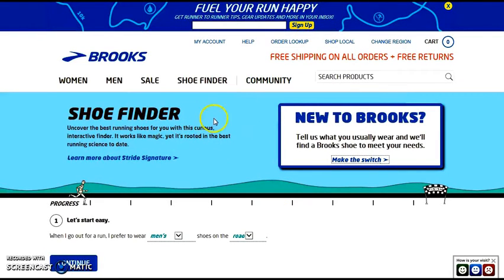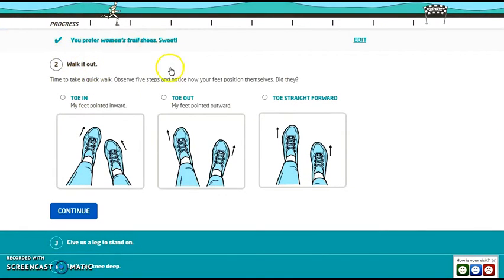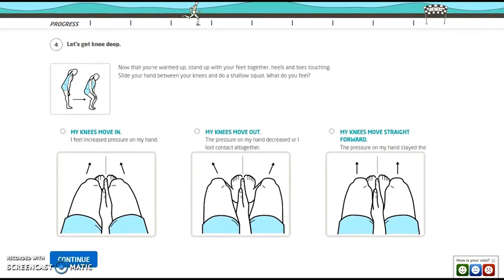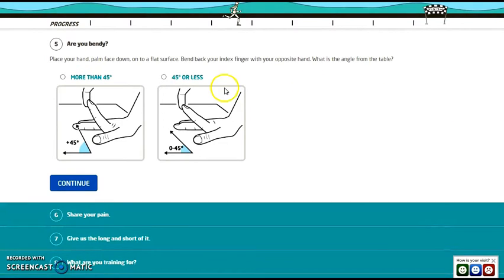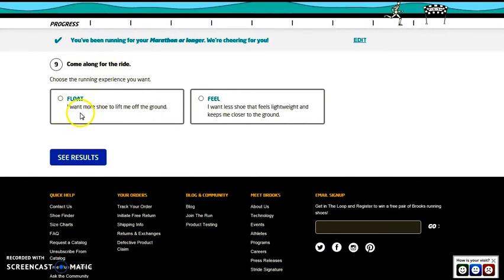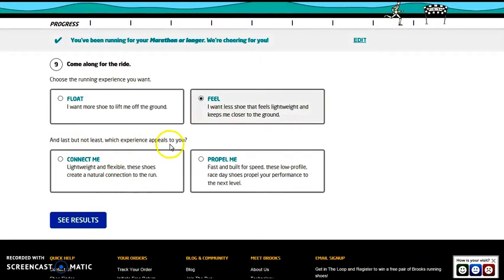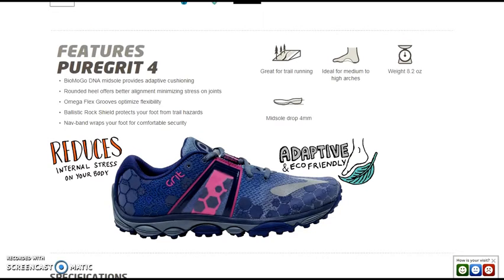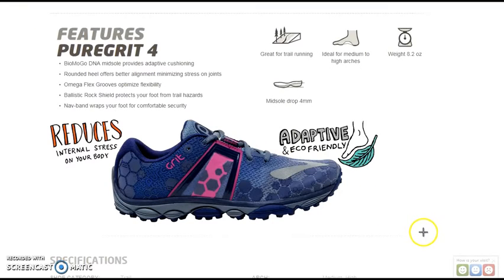Shoe Finder for Plantars Facititis & Better Posture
Brooks shoes have options for feet that are pigeon toed,  bow-leg,  high arch, which is real important to prevent Plantar Fasciitis.  Plus they have they have GTX waterproof shoes.  Be sure to ONLY GET Pronator-type for pigeon-toe or Suppinator for bow-leg.   They have Brooks shoes at Academy that you can try on.   Ask an employee in their shoe dept to get the right shoe for you.
Shoe Finder Tool is undergoing maintenance and will be back up and running with exciting new improvements shortly.
Video shows how your feet look while running -
Supination is the outward roll of the foot during normal motion.
pronation is the slight inward rolling movement of the foot during normal motion